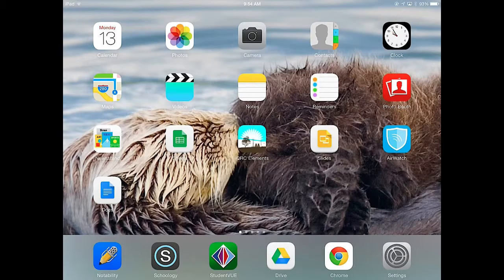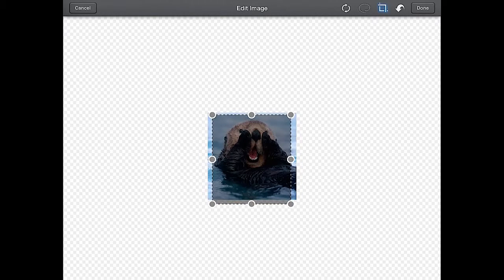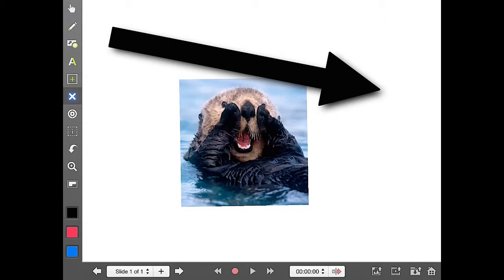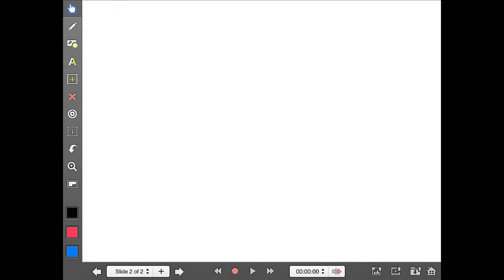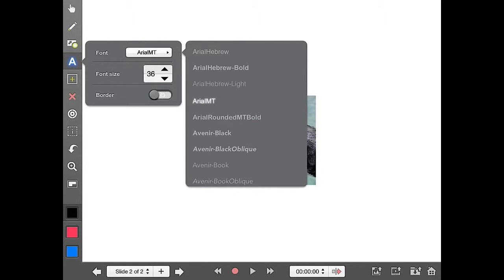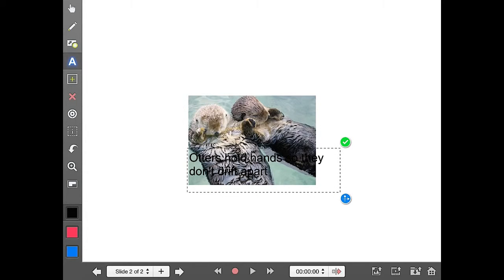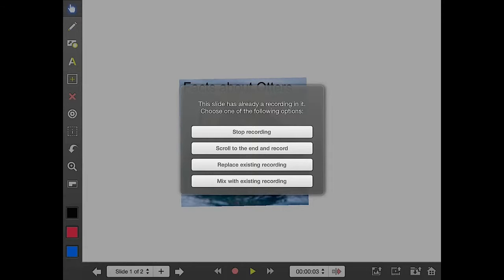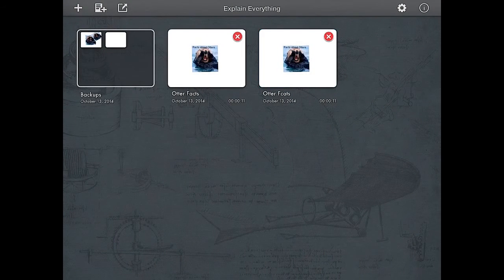Explain Everything Tutorial by Max K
Learn how to use the basics of the app Explain Everything for school projects.